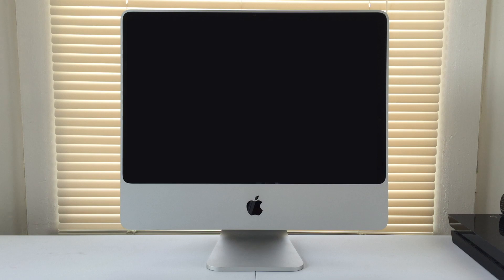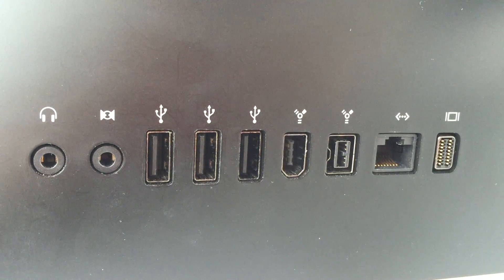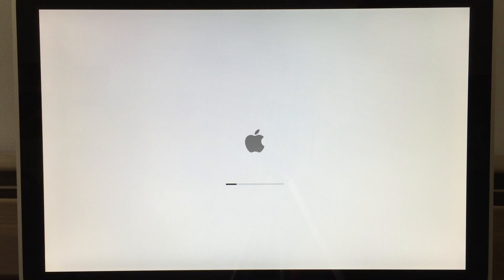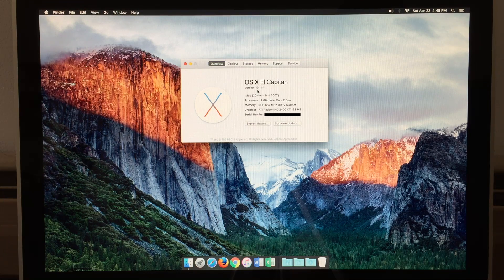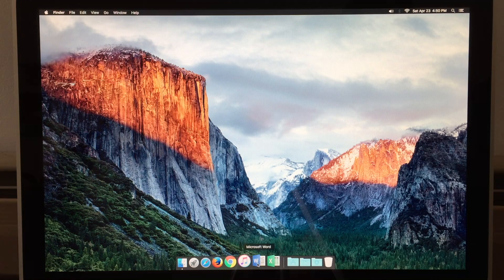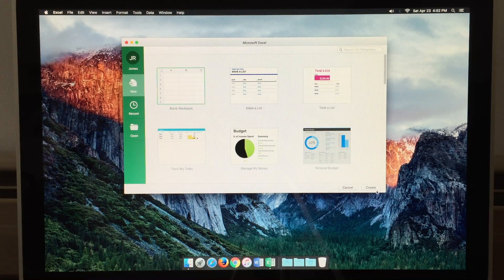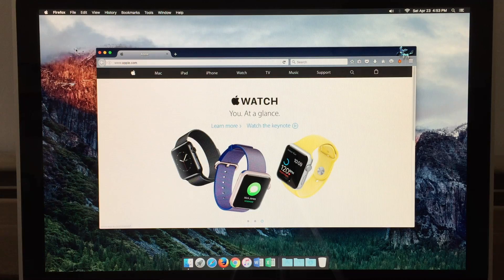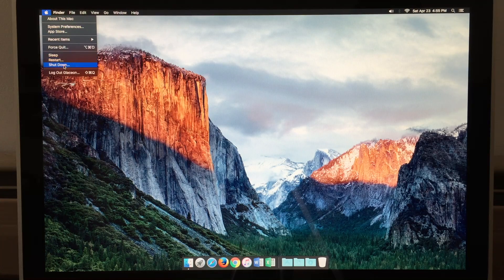Apple iMac Mid 2007 Intel Core 2 Duo (2016 Review)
Note: macOS Sierra will not officially be supported on this machine.
Within this video we look at how the Mid 2007 iMac holds up to the standards of today (2016) through looking at the offerings of the computer's hardware to the applications that can be ran.
Specs:
Intel Core 2 Duo 2.0 GHz (T7300)
ATI Radeon HD 2400 XT with 128Mb VRAM
3GB RAM
250GB HD
20 inch 1680 x 1050
El Capitan 10.11.4